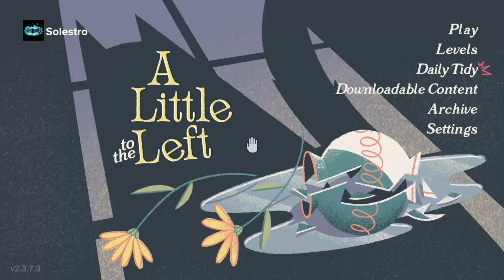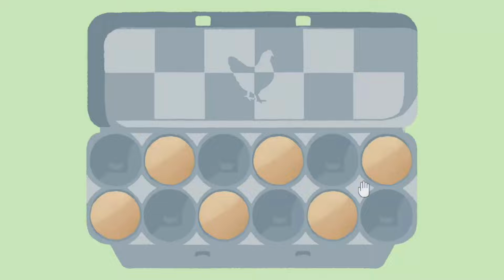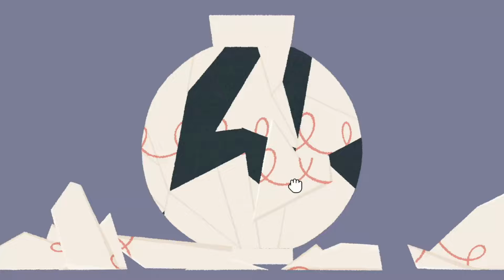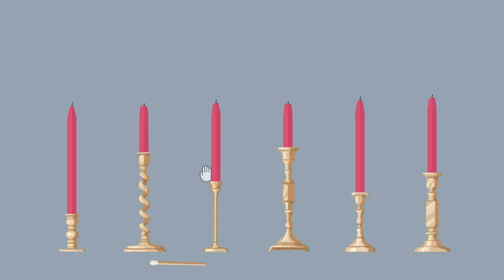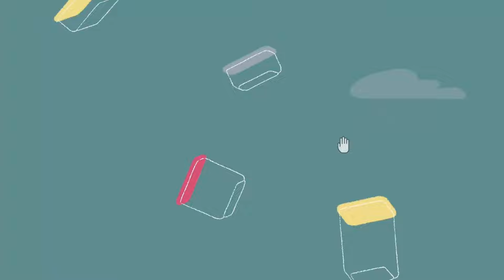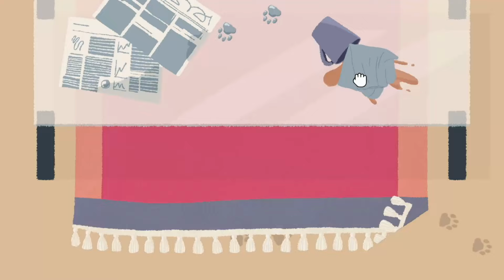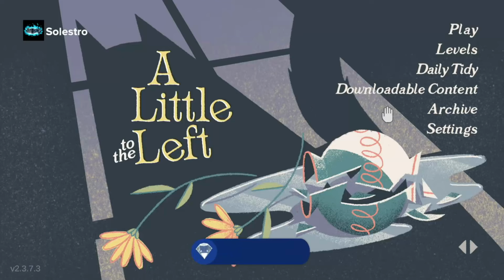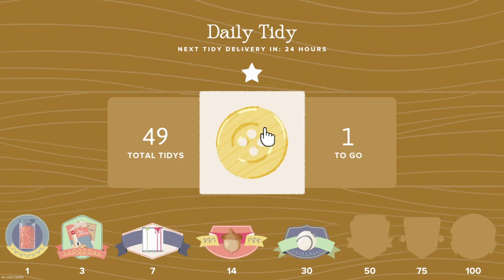A Little to the Left - 100% Full Game Walkthrough All Achievements & DLC (Xbox Gamepass)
Had to reupload the video, was unhappy with a couple things in it and the music I added apparently got copyright claimed, hopefully this one is a bit more helpful :D

0:00 Chapter 1
6:21 Chapter 2 Start
12:24 Chapter 3 Start
13:20 Draw me a Rainbow Achievement
15:53 Chapter 4 Start
20:46 Chapter 5 Start
27:10 Harmonised Purr Achievement
34:27 Explanation of Rainbow to the Moon Achievement
40:12 End of Main Game Playthrough (Completion achievements unlock)
41:17 Misc Achievements We Missed
43:16 Cupboards and Drawers DLC
43:35 Where is My Cap Achievement
46:04 A Balanced Meal Achievement
47:02 Can Do Attitude Achievement
48:30 In No Rush Achievement
50:00 Now You're Playing With Power Achievement
51:52 Show Off Achievement
57:12 End of DLC
57:26 Daily Tidy (How to speed up the achievements)
59:32 End

I would not recommend 100%ing this game, it is an absolute nightmare to complete due to the daily challenge achievements. The game itself is really fun overall but those achievements just made it an absolute slog to play through. Hope this helps and gets you the 100% if you go for it but otherwise just play and enjoy the game guys!

If you want to watch me do any achievement challenges live, I do that over on my twitch channel, and if you want to chat to us or share in some game giveaways we have a discord as well!